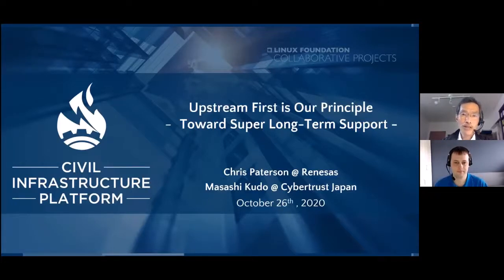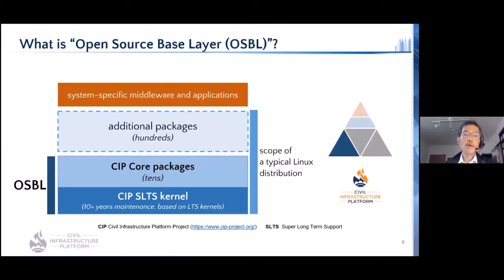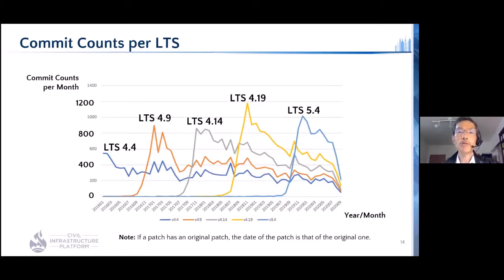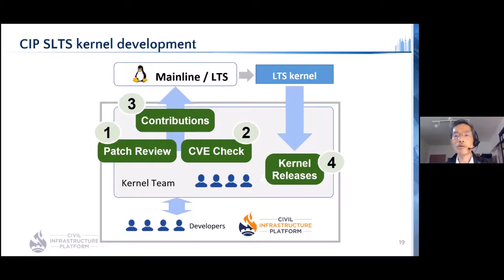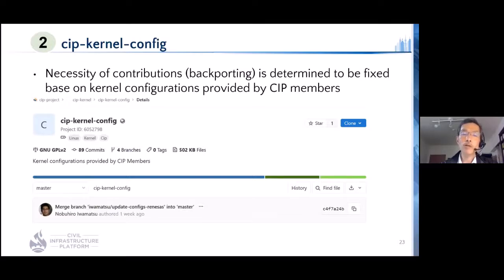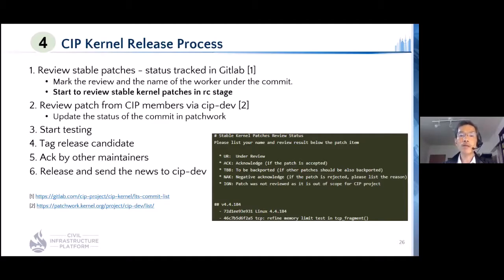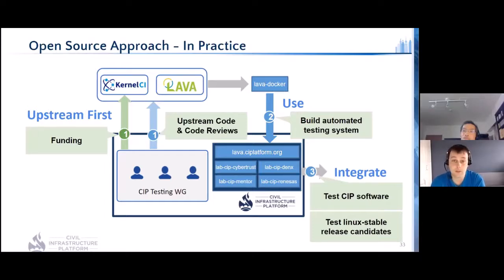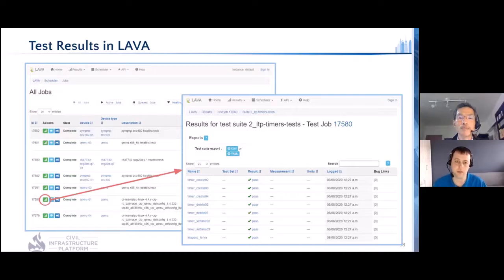Upstream First is Our Principle - Toward Super Long-Term Support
Upstream First is Our Principle - Toward Super Long-Term Support - Masashi Kudo, Cybertrust Japan Co., Ltd. & Chris Paterson, Renesas Electronics Europe